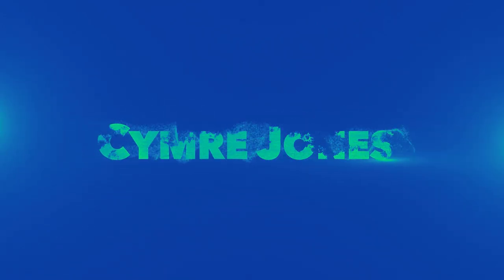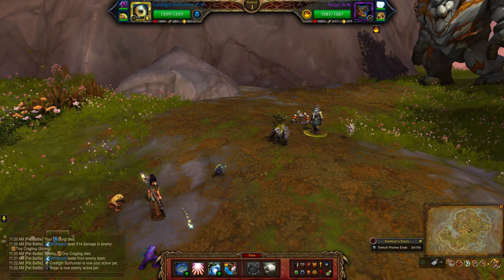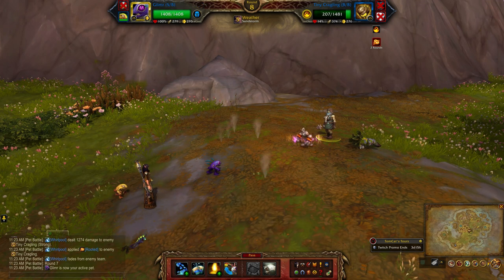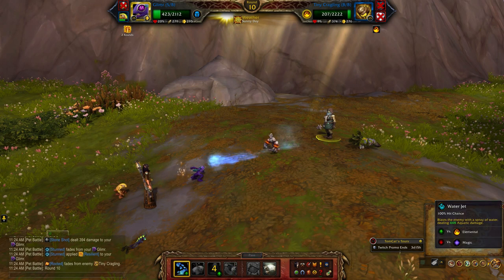Collector Dyna Humanoid Team - Humanoid Battler of Khaz Algar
Rock Collector is one of the pet battle world quests in The Isle of Dorn. This is my humanoid team against Collector Dyna for the Humanoid Battler of Khaz Algar achievement.

Game content recorded from World of Warcraft: War Within (Patch 11.0.2)